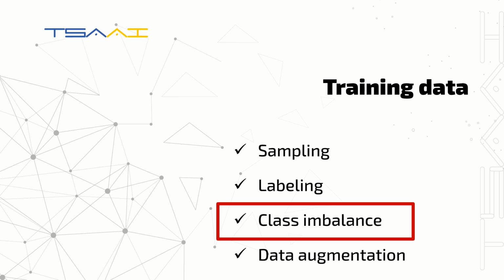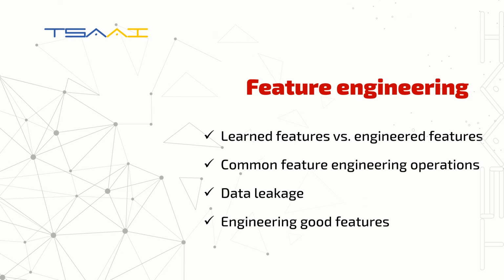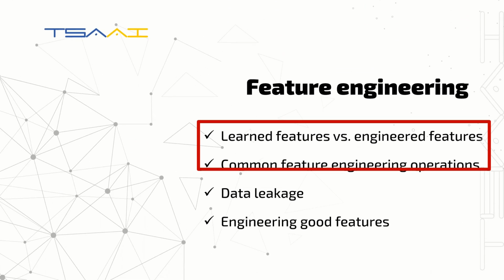TSAAI M3-06. Training data and feature engineering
Once the data has been collected, our aim is to create training data to train a Machine Learning (ML) model. From the data science perspective, training data encompasses all the data used in the developing phase of ML models, including the different splits used for training, validation, and testing.